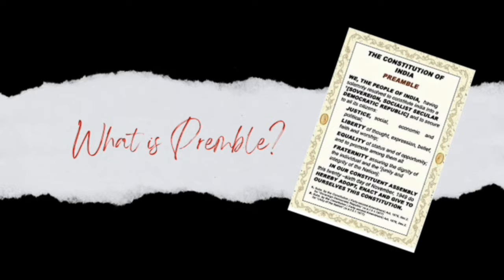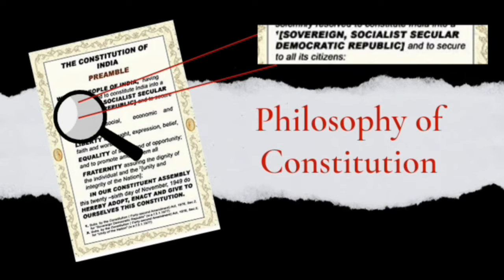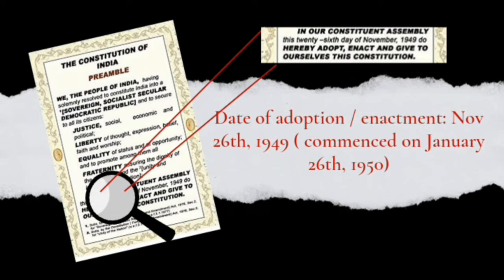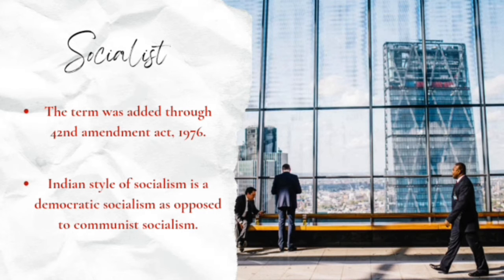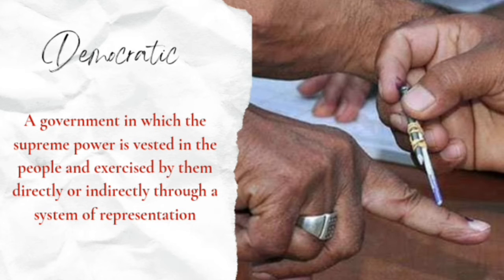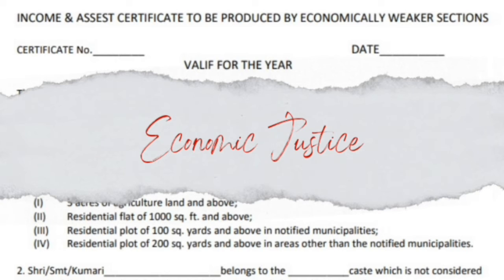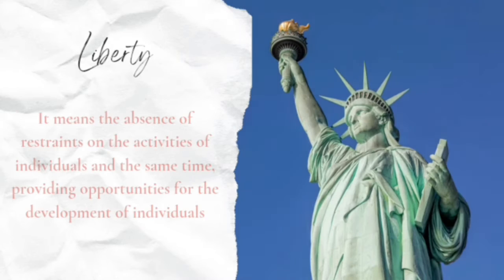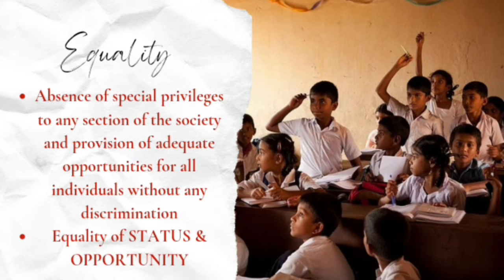Polity Part 2: The Preamble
Polity Part 1: Intro to Constitution

0:25 What is Preamble?
0:47 4 aspects that can be ascertained from the Preamble
2:03 Key terms in the Preamble
6:43 Case Laws related to the Preamble